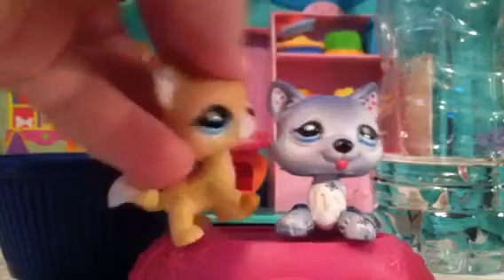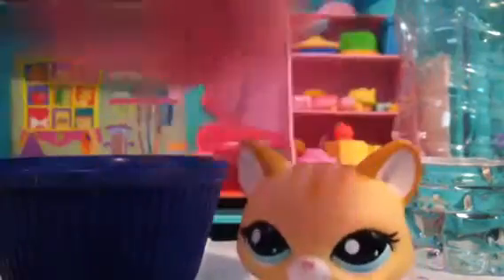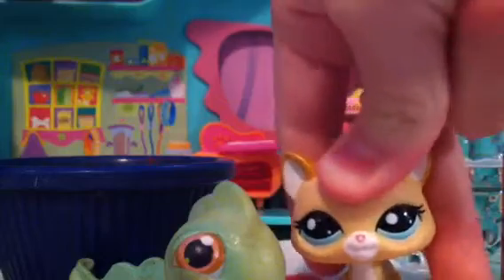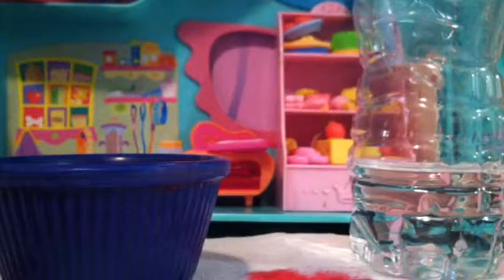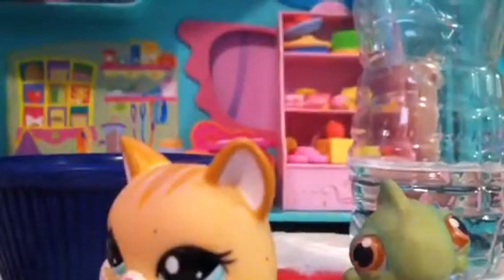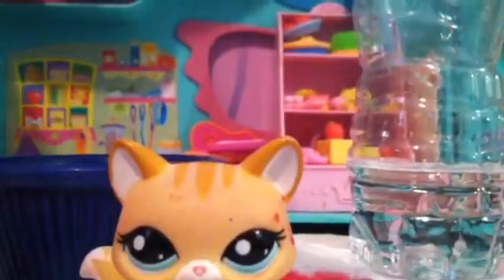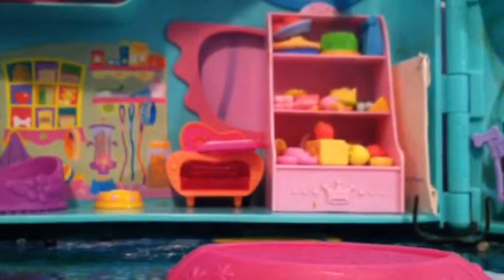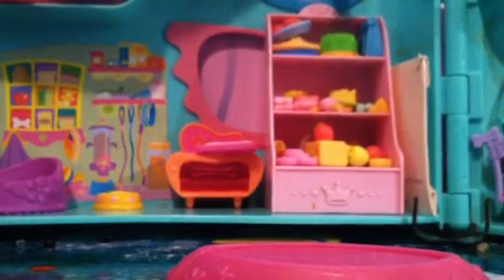How to make Fake blood for lps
Srry for the cut off at the end I'm showing you how to make fake blood for your lps